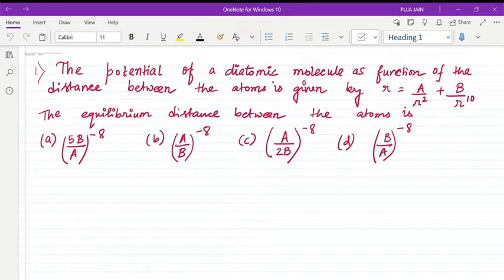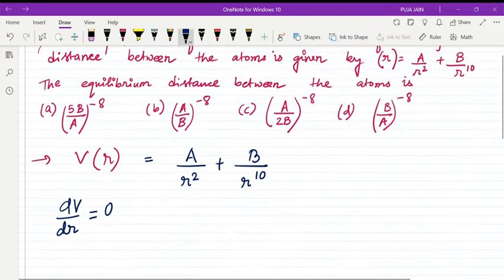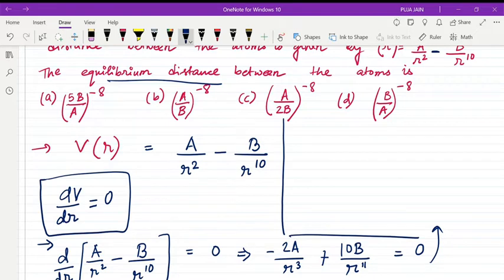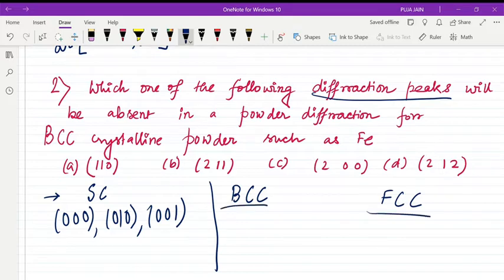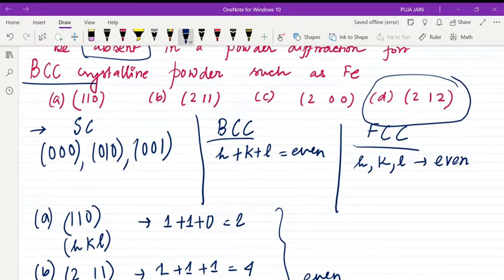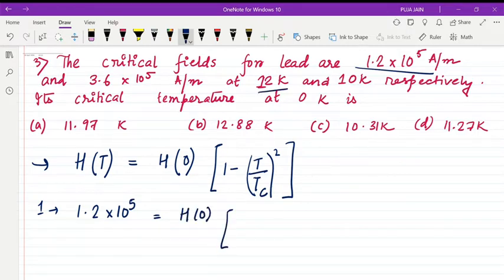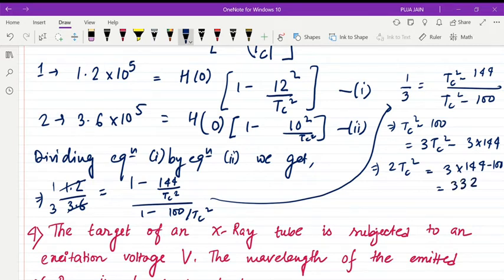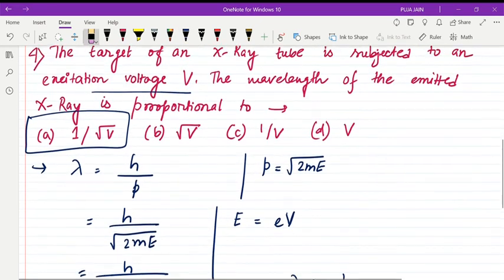MCQ practice on Solid State Physics useful for CSIR NET, GATE, WBSET, JEST, IITJAM,BARC,MSC ENTRANCE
Hello everyone in today's video we're going to discuss important  MCQ related to  solid state Physics😊
This video will be helpful for all those while preparing for IIT JAM CSIR NET GATE BARC JEST TIFR MSC ENTRANCE EXAMINATION 🌟